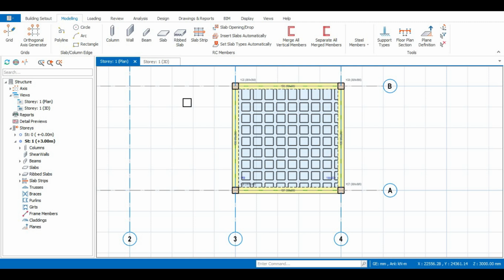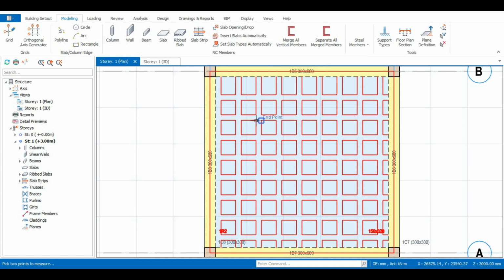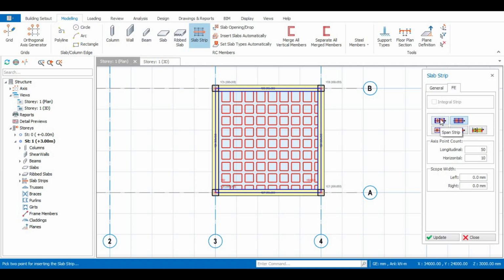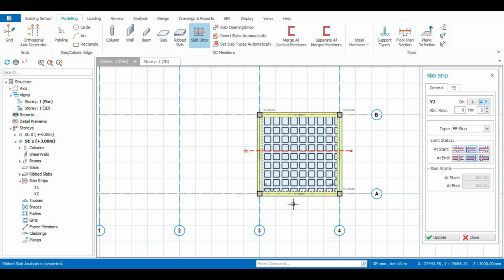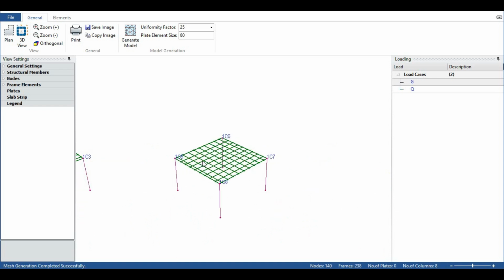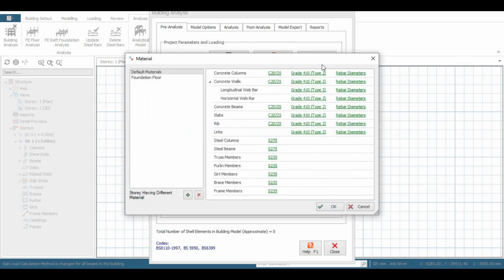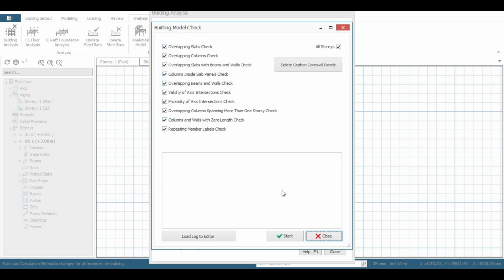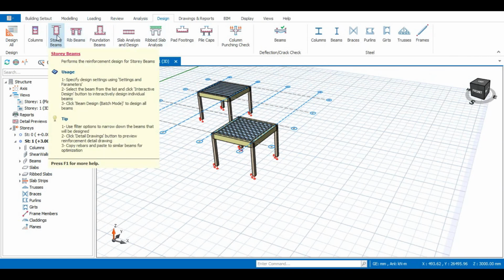Waffle Slab Design in Protastructure: A Step-by-Step Tutorial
Waffle slab design in Protastructure becomes straightforward with this step-by-step structural engineering tutorial. Master finite element slab modeling, load decomposition, and analysis reports today.

Learn the professional workflow for designing reinforced concrete waffle slabs using Protastructure. This guide covers setting accurate load combinations, drawing FE slab strips, and performing precise building analysis to ensure your structural models meet industry standards.

⏱ Chapters
0:00 Intro
0:37 A revision on waffle slab components
1:47 Setting load combinations for the slab design
2:39 Load decomposition by FE
3:24 Drawing FE Slab strips
6:35 Performing FE floor analysis on the Slab
8:55 Performing a Building analysis
12:07 Analysis reports and analytical model

Which stage of the waffle slab modeling process do you find most challenging?